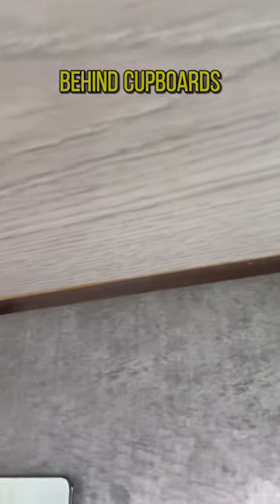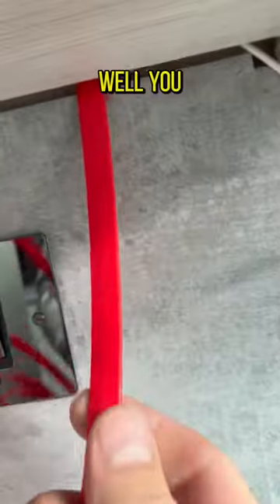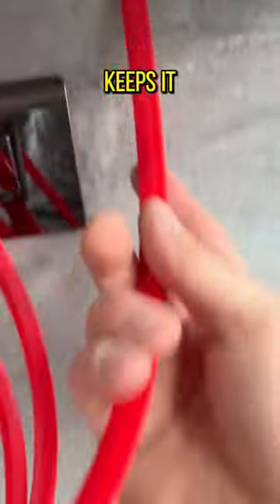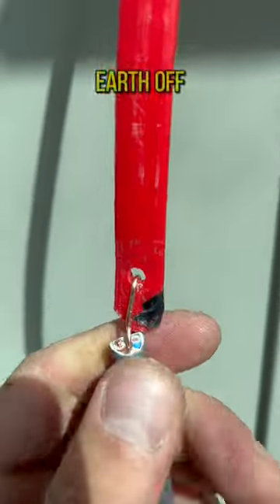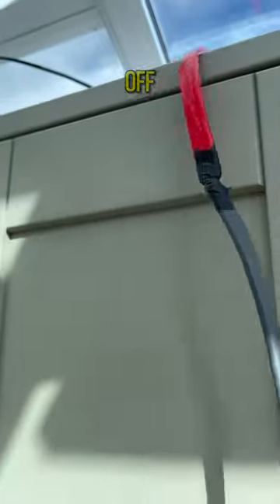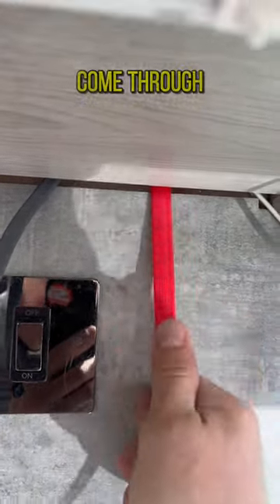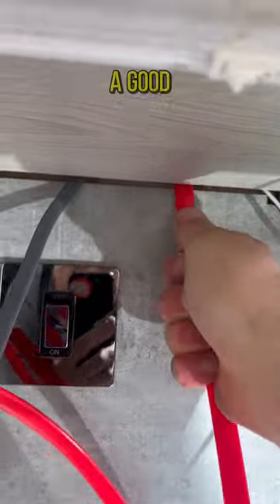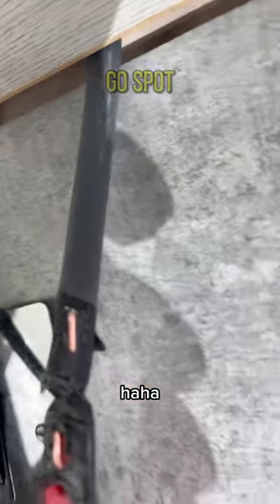Electrician Quick Tip - Fish Tape Trick ⚡️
New tools are great when there invented. @SuperRodUK has designed a Super Togue that help fish cable in electrical installs.
You never know how handy tools are until you get one.

MISS IT MISS OUT
Don't  miss out on the latest and greatest from Tool Box Talk  For Electricians.
Join the Free email list and I will make sure to let you know EVERYTIME a new podcast is published.